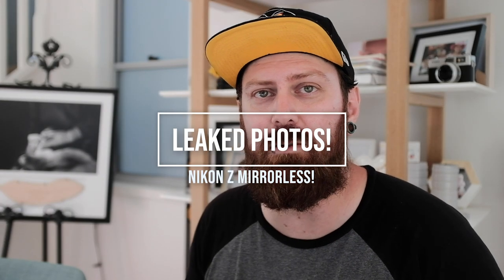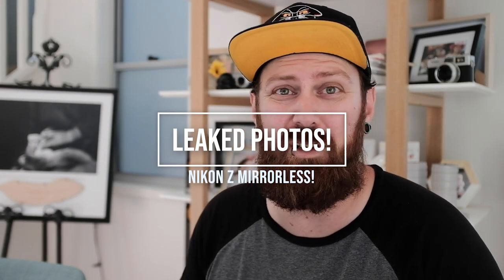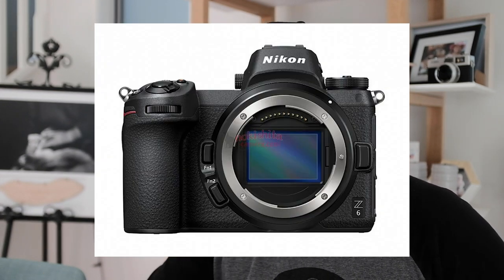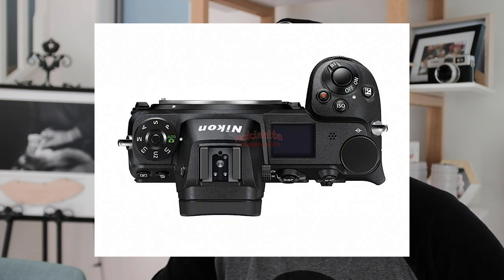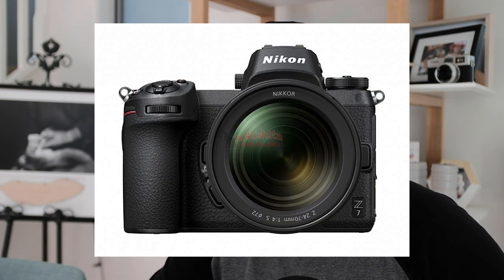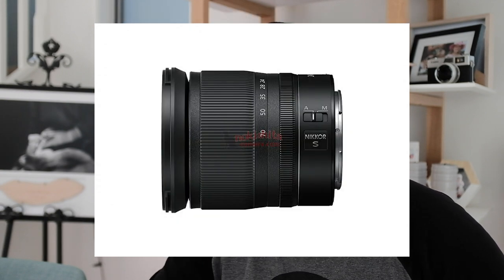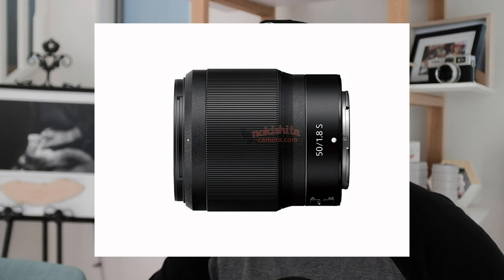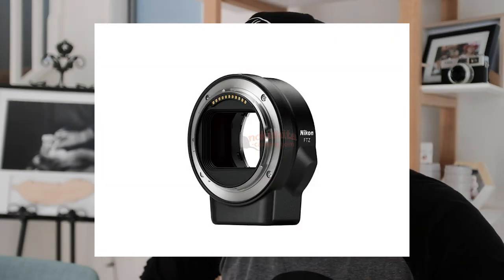Leaked photos! - Nikon's Z6 & Z7 mirrorless cameras!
Just a quick video with some leaked photos of Nikon's new mirrorless cameras!
The cameras look the goods! Looking forward to the announcement tomorrow, but these photos will have to do until then!

The wording at the top translates to:
"Image of full-size mirrorless "Z 6" "Z 7" of Nikon"
"I got a picture of Nikon's full-size​ mirrorless from overseas sources."